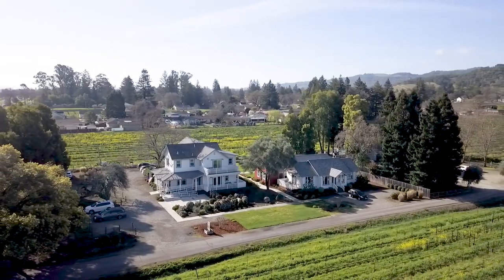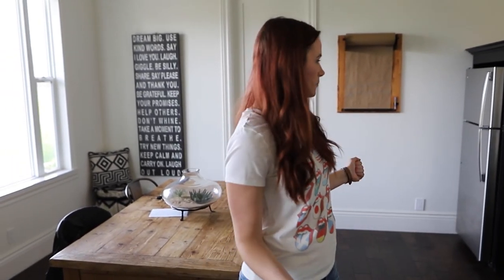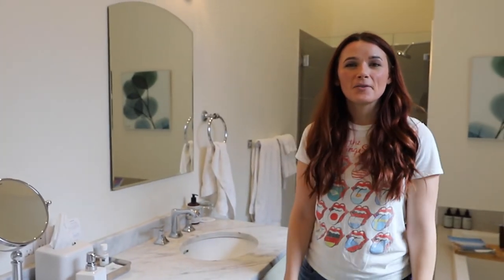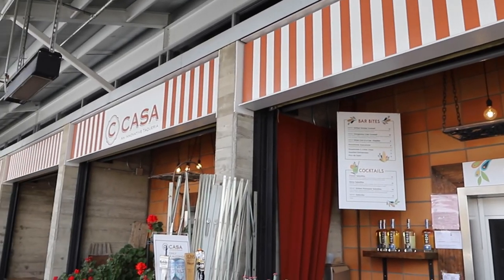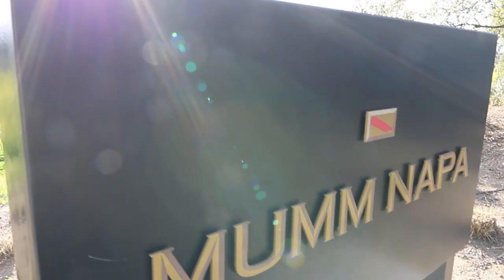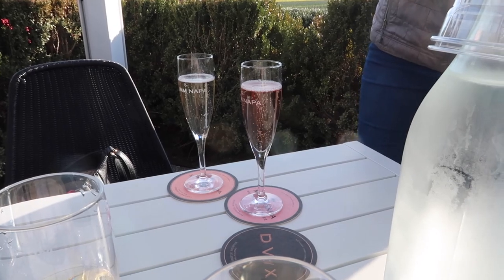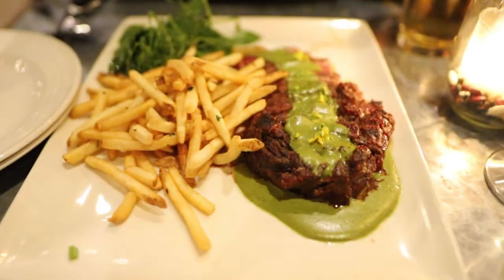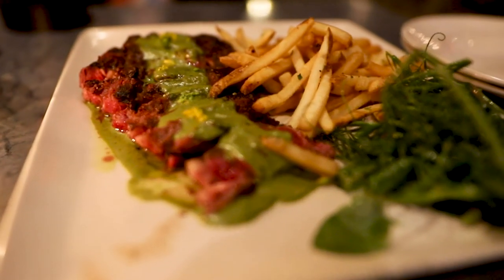NAPA CALIFORNIA - Food, Wine, and The BEST B&B in CALIFORNIA WINE COUNTRY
In this video, we headed up to California wine country for a few days to explore the area of Napa, California.

We got a surprise upgrade at The Setting Inn, from a regular room to their luxury Cottage. Come along for a tour!

After grabbing an affordable lunch at the Oxbow Public Market in downtown Napa, we headed north exploring the wineries and eventually made our way to the Mumm Winery for a late afternoon wine tasting.

We finished the evening with an amazing meal at Farmstead, a farm-to-table restaurant in St. Helena, California. All in all, a great first day for our Napa California Tour!

★ CLICK HERE FOR A $40 AIRBNB DISCOUNT! ★
We can't recommend Airbnb enough!

★ 10-Step Guide to Growing Your Instagram! ★

ALL Our Gear:
BEST Instagram WIDE angle lens
Our tiny inexpensive VLOG camera
Camera we use for Instagram AND vlogging
Zoom lens to COMPRESS a photo background
BEST budget lens EVERYONE should have
56" tall TRIPOD
GoPro fo sho
Vlogging mic so you sound AMAZING